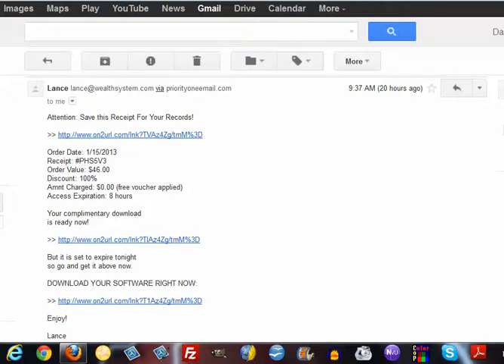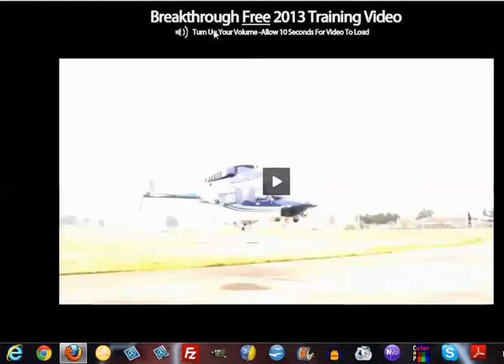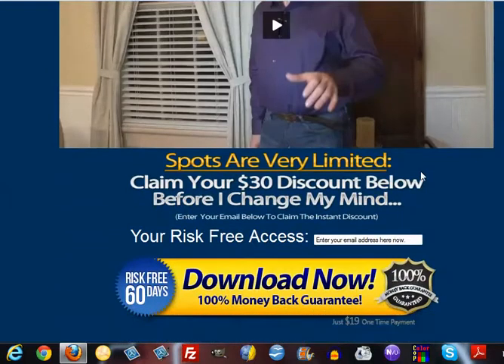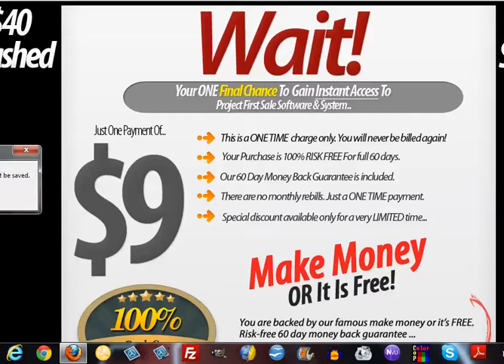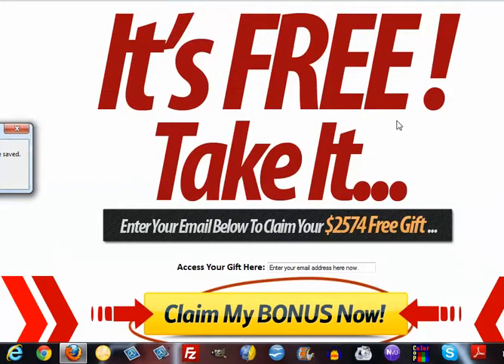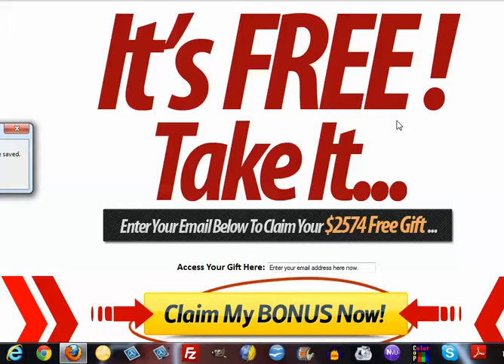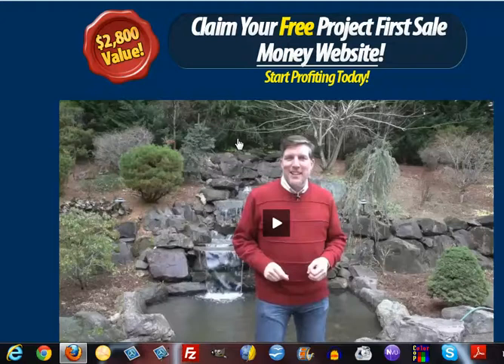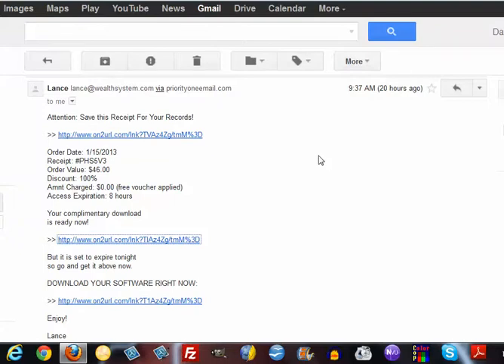What not to do, in Internet Marketing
Hey Hey, thanks for stopping by my YouTube channel. Ya know it would seem that all kinds of people want to tell you all the stuff you should be doing online but does anyone ever really tell you the stuff 'you shouldn't be doing?'

Well after receiving a whole bunch of emails (more than I ever want to see again about this "AMAZING" change your life product) I said enough someone has got to let people know that this such a bullshit way of email marketing.
When you watch you the video you will better understand why I say this.
Talk at ya later.

David Caudill